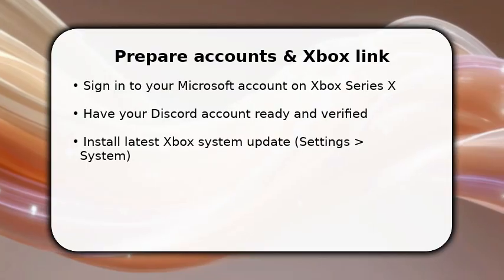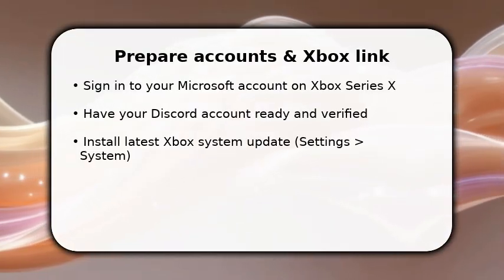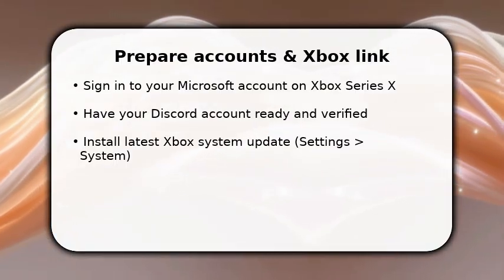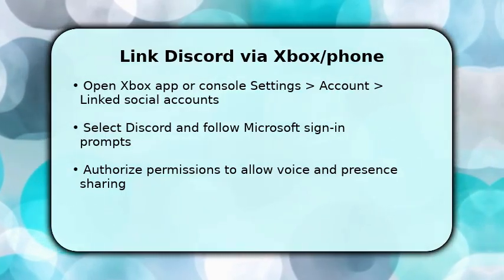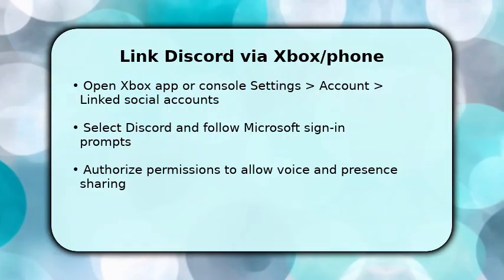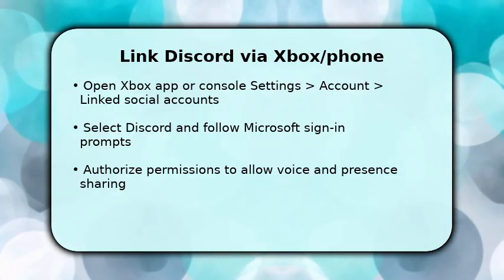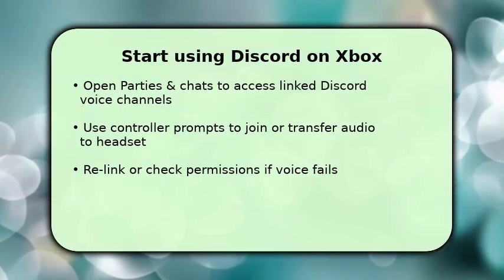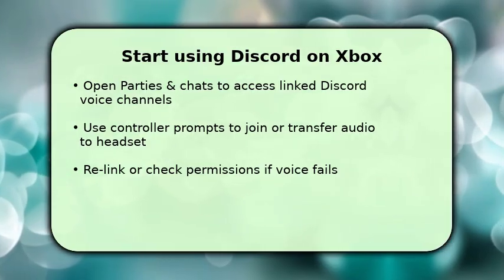How to Get Discord on Xbox Series X (updated)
Learn the latest methods to install and use Discord on your Xbox Series X. This video provides step-bythy instructions, compatibility tips, and troubleshooting advice for gamers looking to connect with friends via voice chat.

Discord, Xbox Series X, installation guide, voice chat gaming, compatibility issues, troubleshooting Discord on console